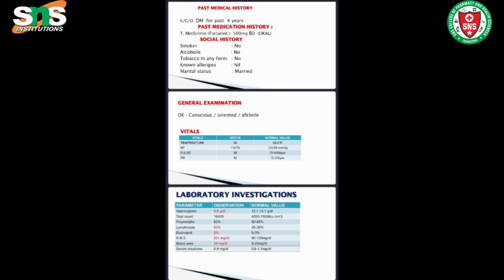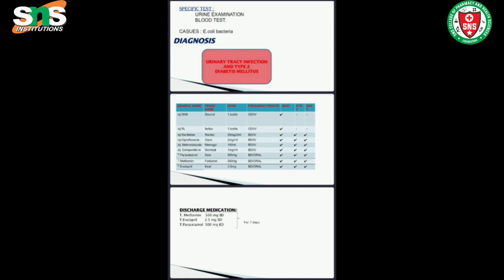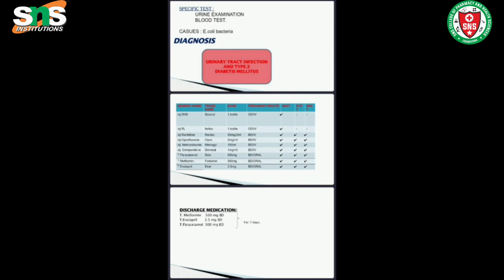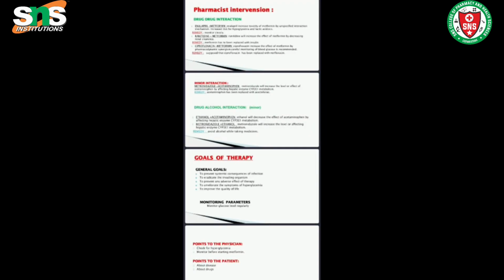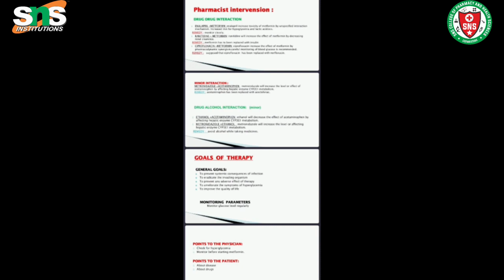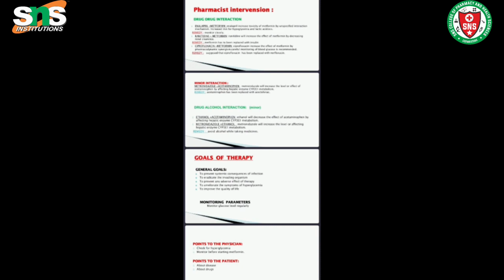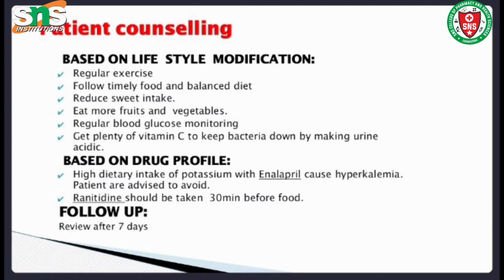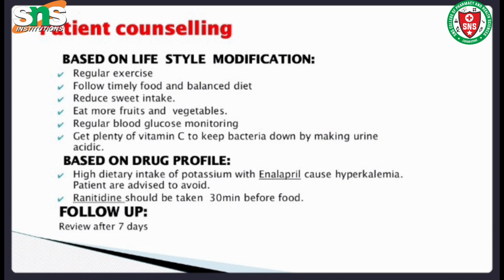Case Study Video on diabetes mellitus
Diabetes Mellitus is an alarming disease and the treatment of the side effect induced woman's case has been detailed here.